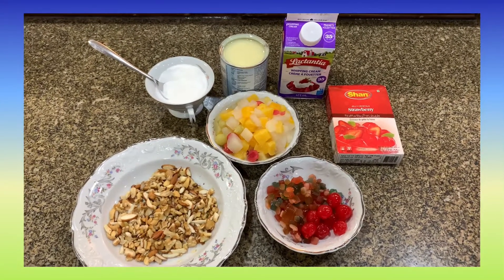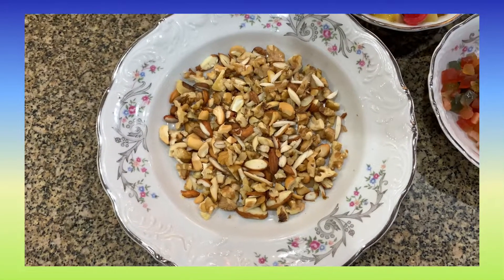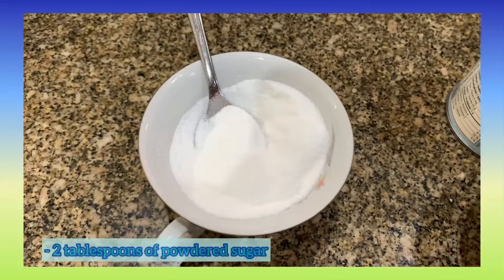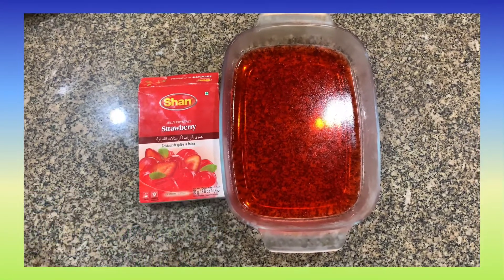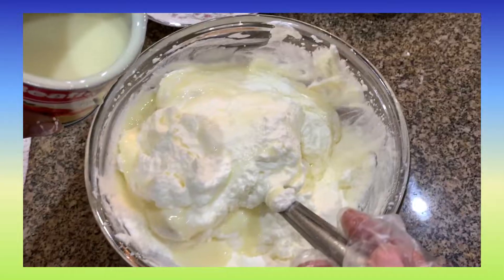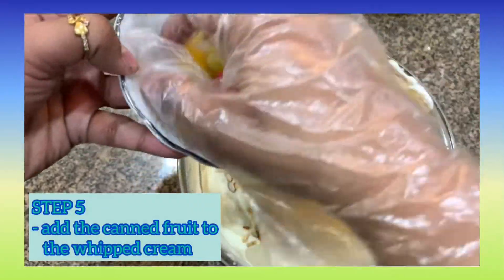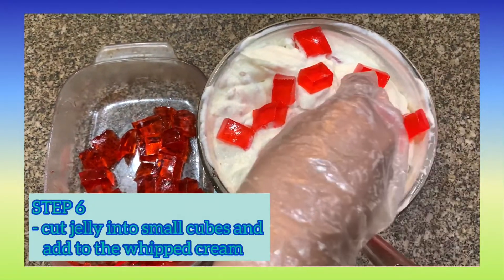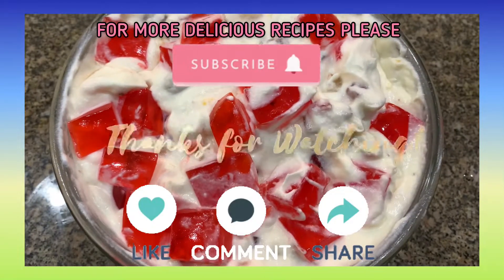Easy and Delicious Sweet Delight Dessert | Hyderabadi Cook in Canada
Hello Everyone! In this video I show how to make a super easy and delicious dessert ... SWEET DELIGHT! It’s a great dessert to make that will surely impress anyone. I hope you all enjoy this dessert :)